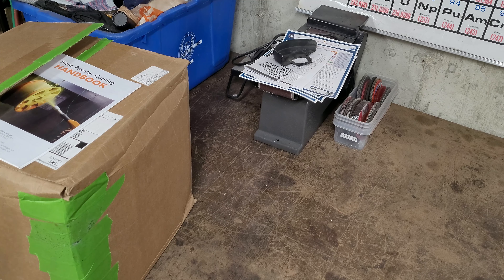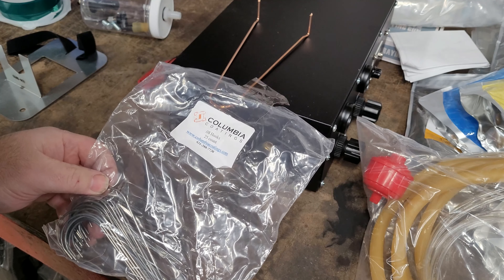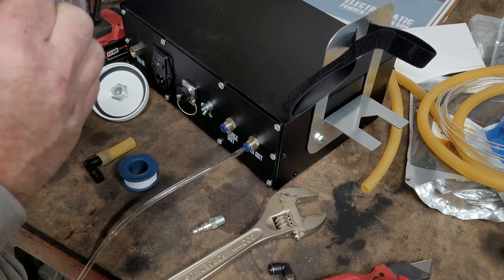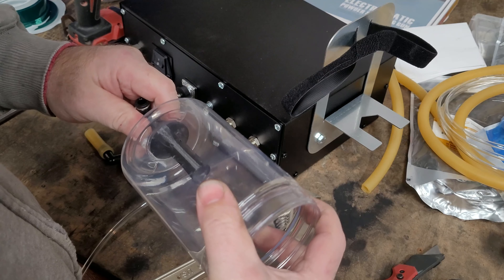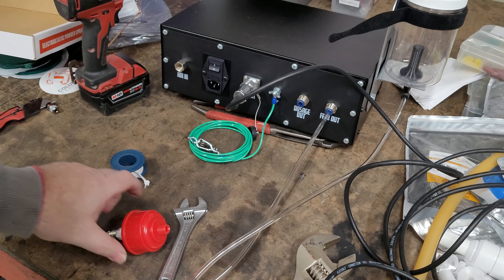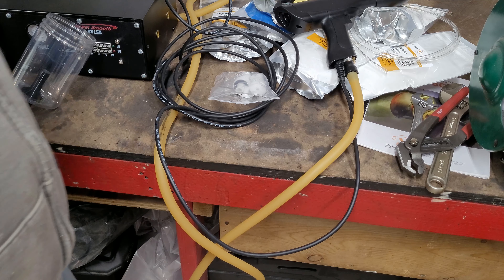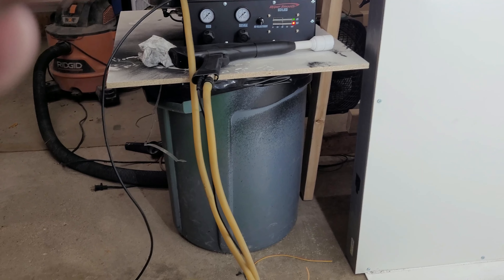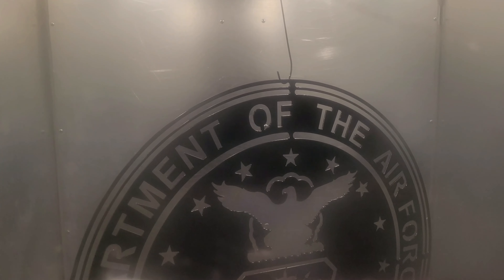Columbia Coatings Hyper Smooth 03 LED Assembly And First Use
In this video we assemble the Columbia Coatings Hyper Smooth 03 LED powder coating system and take it for a test drive.  I recently built a powder coating oven and a paint booth for this system and this will be its inaugural voyage!